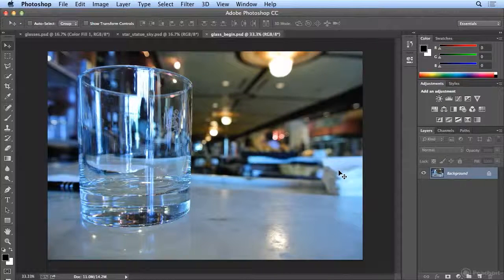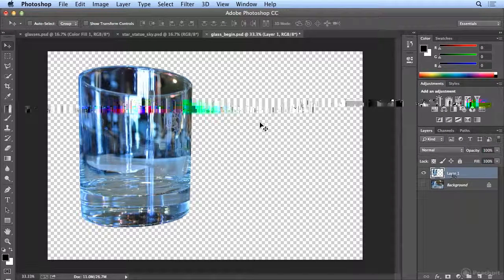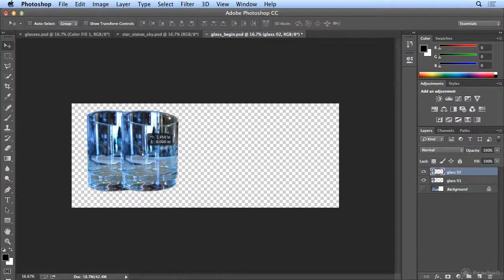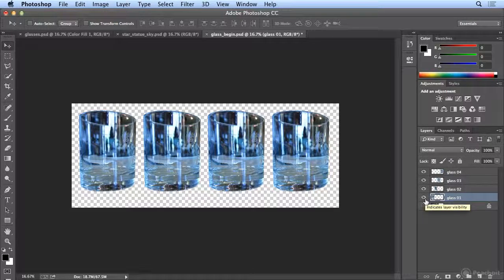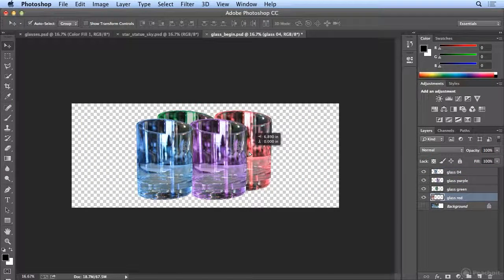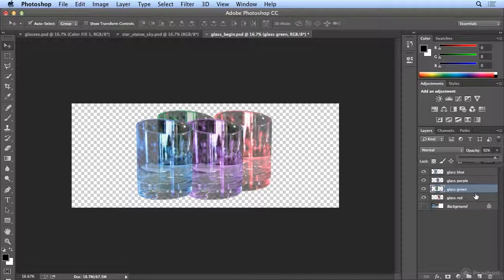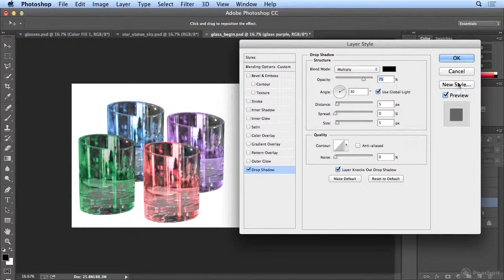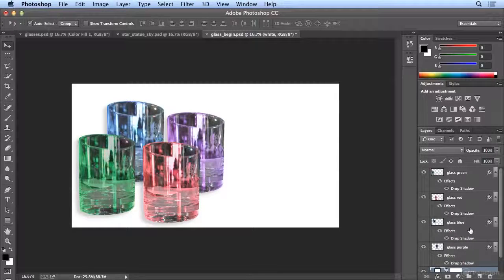047 Overview of Layers